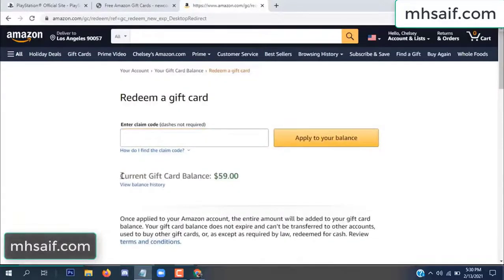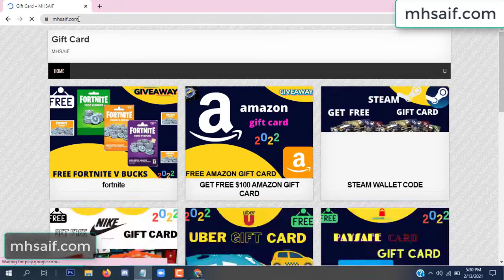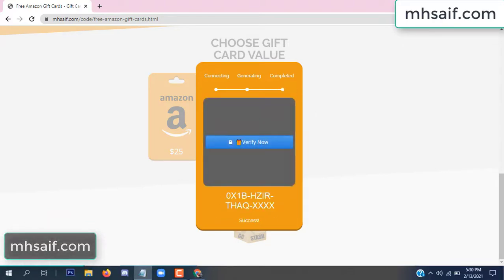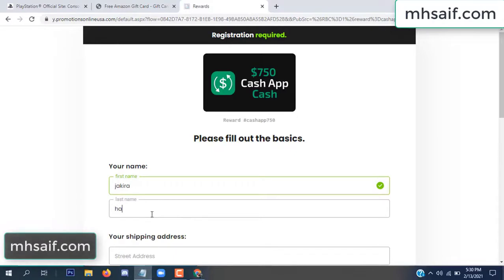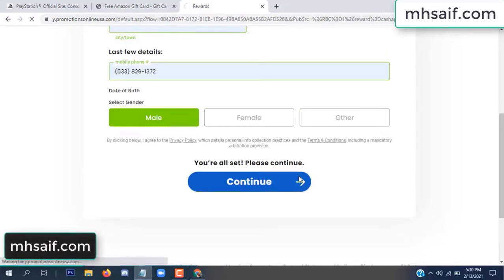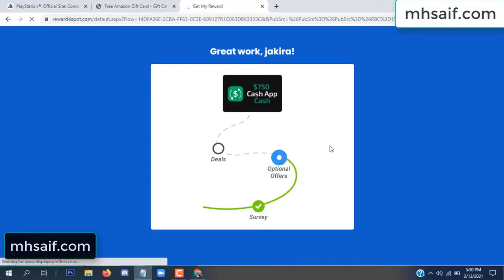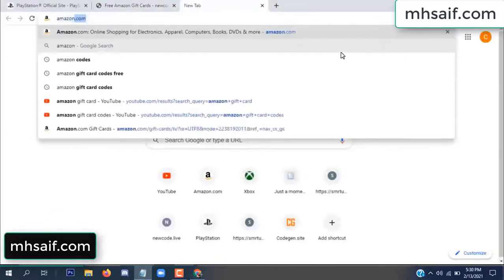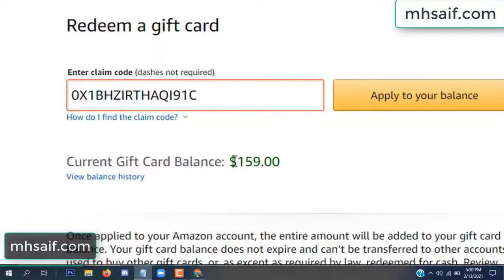Free amazon gift card codes ➖ Free amazon codes [2022]